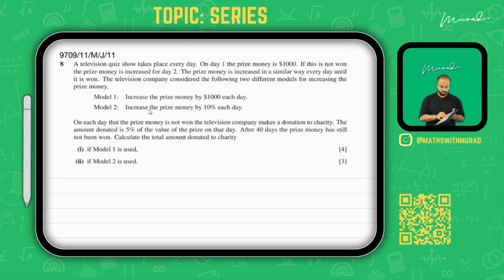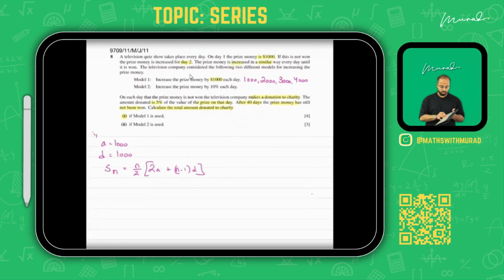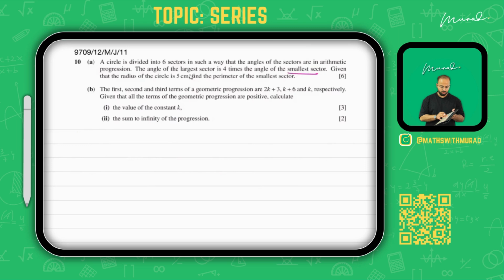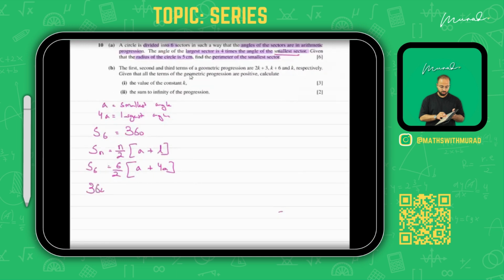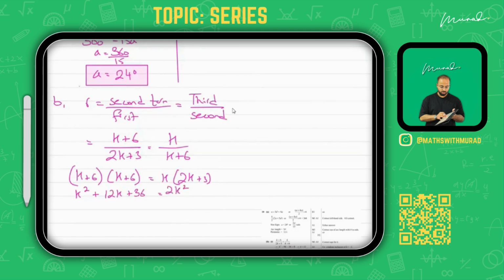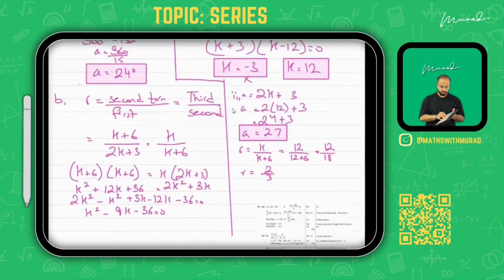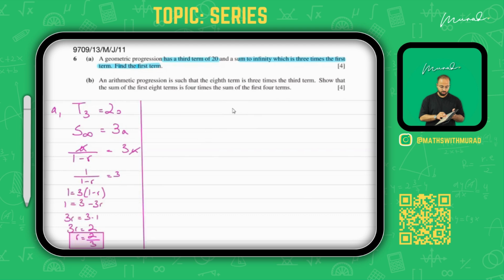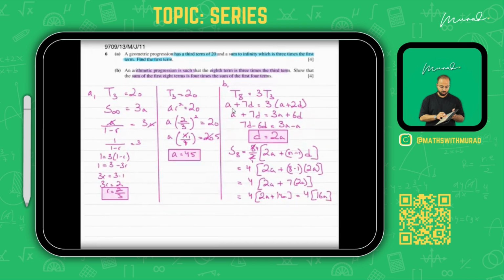Series As Maths | Past Papers 2011 May/June | AP and GP | Step by Step Solutions | 9709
In this video, we tackle Arithmetic and Geometric Progressions (AP and GP) questions from the 2011 AS Level Maths 9709 past paper. Follow along as we break down each question with detailed, step-by-step solutions, helping you understand how to approach AP and GP problems effectively. Perfect for students preparing for exams and looking to improve their problem-solving skills with real past paper questions.

In this video, we’ll cover:

• Solving AP and GP questions from the 2011 past paper
• Tips and techniques for finding terms, sums, and more in series
• Detailed explanations for each question to build your confidence
• Strategies for tackling AP and GP questions in AS Level exams